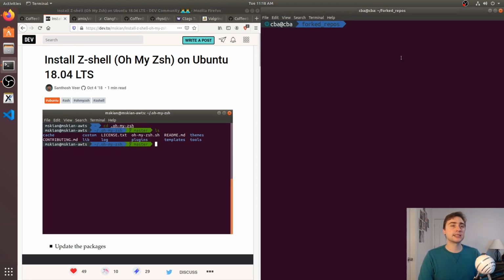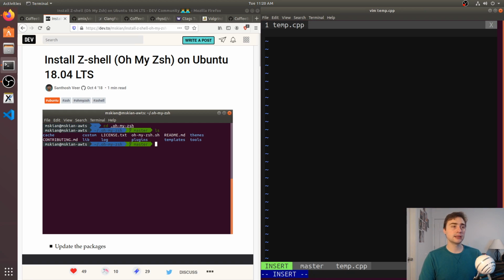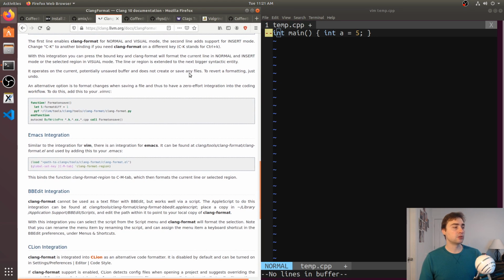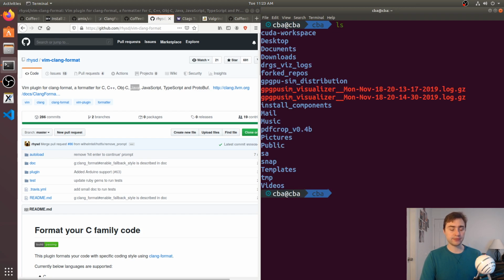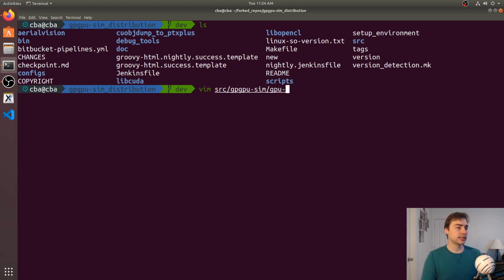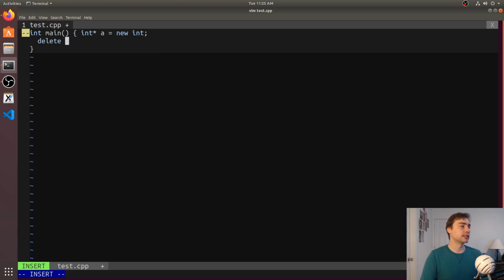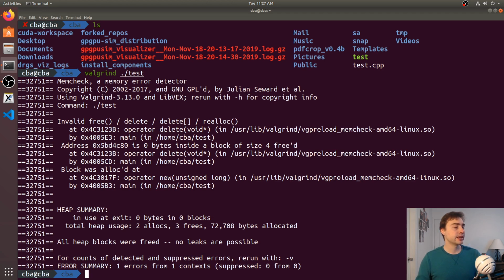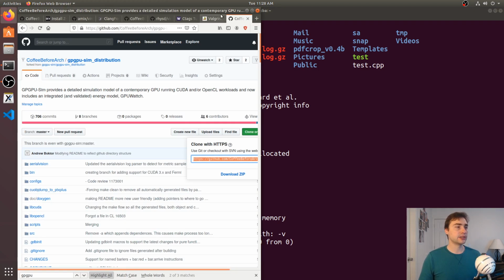Viewer Suggestion: The Tools I Use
In this video we go over some of the tools I use on a day-to-day basis!